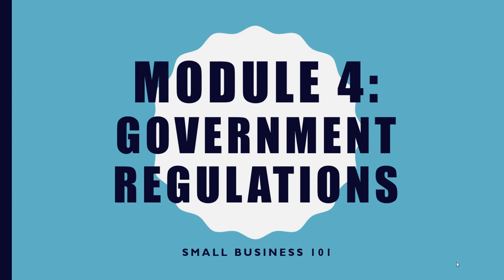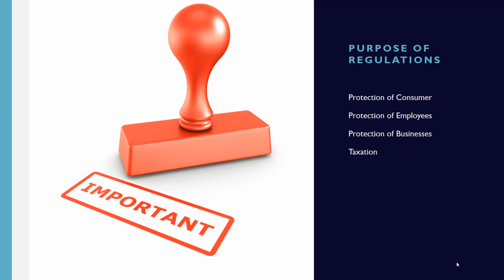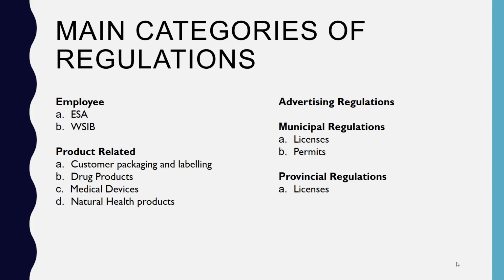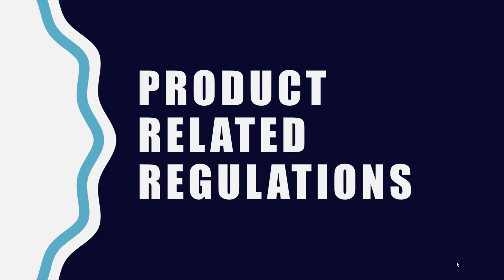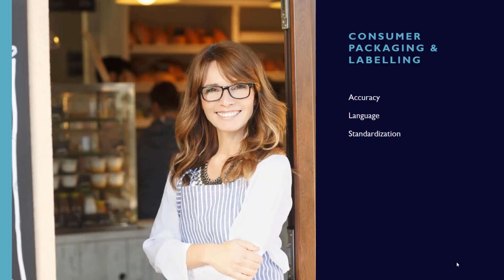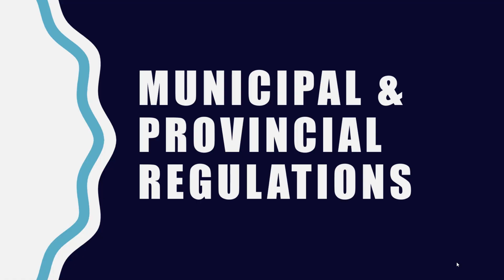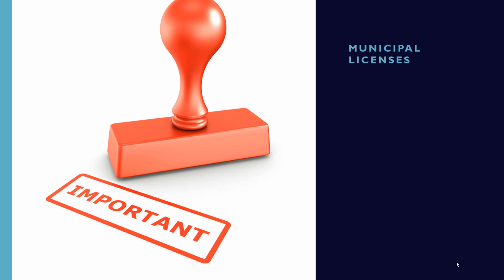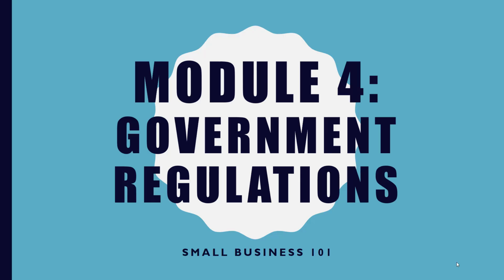Starting Your Business 101: Government Regulations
This session covers:

- Different regulations
- Compliance with Government regulations
- Assessing risk
- Protection your business